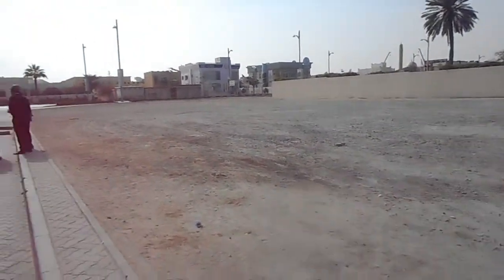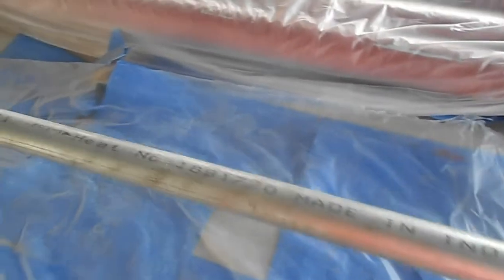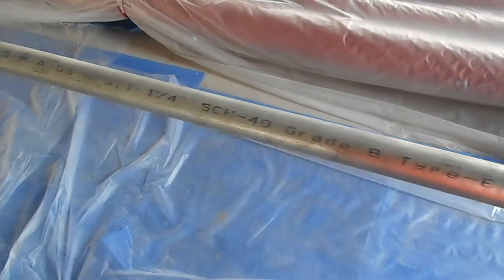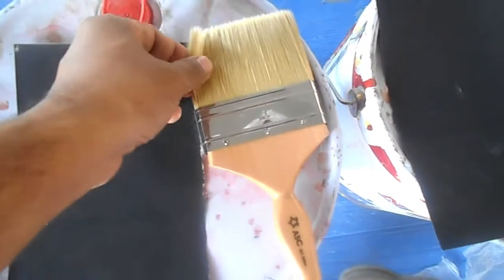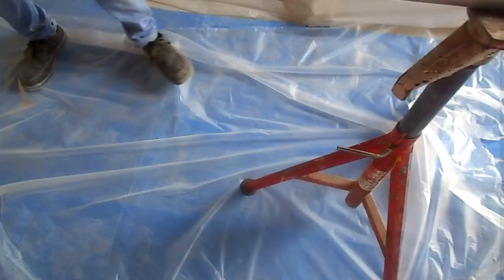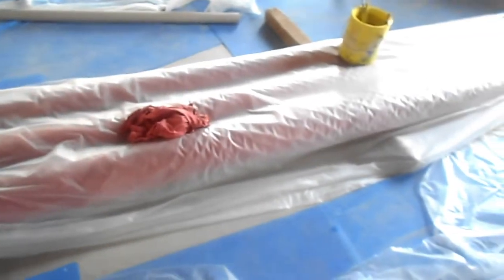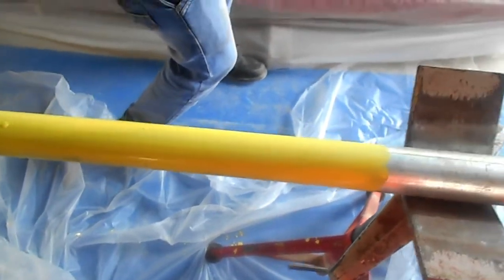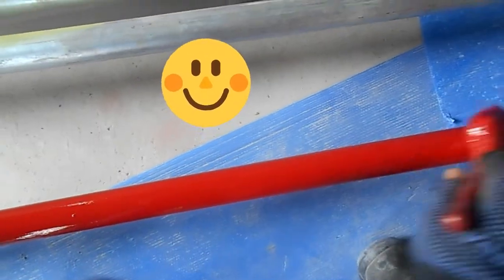Fire Fighting Pipe Red Paint work Step by step in fire fighting system by MEP Tech Tips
Learn how to do Fire Fighting Pipe Red Paintwork Step by step in fire fighting system in this video

1 Sprinkler Pipe G.I UL listed
2. Red paint ( Enamel Gloss 670 Vermillion)
3. Primer (Zincromate Primer)
4.Thinner
5.4"Brush Good Quality
6.Sand Paper
7.Clothe
8.Mixing Bucket

meptechtips